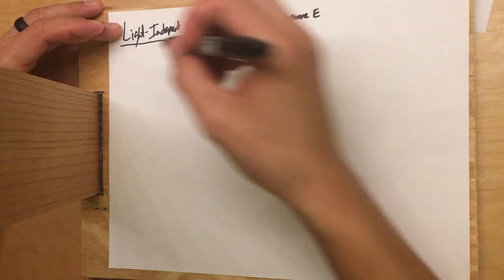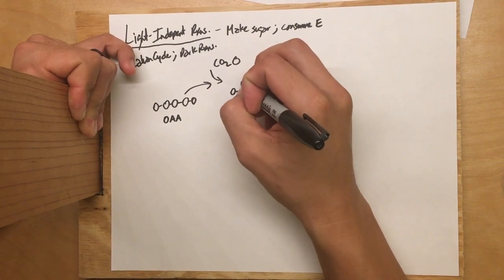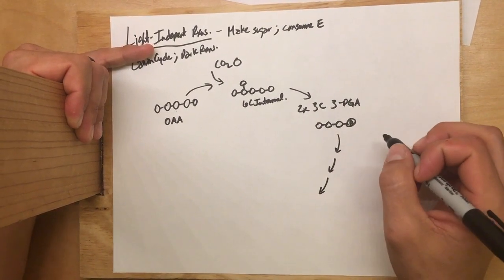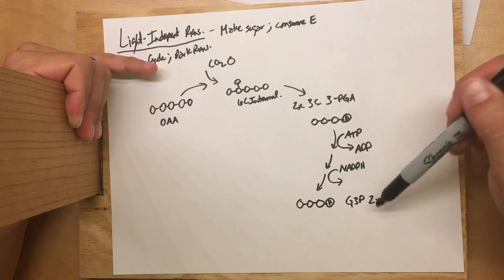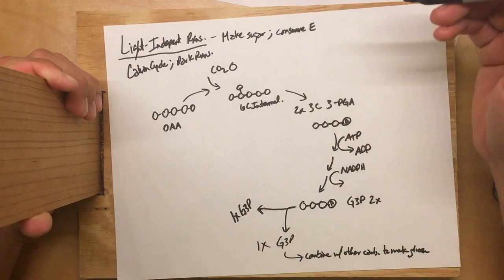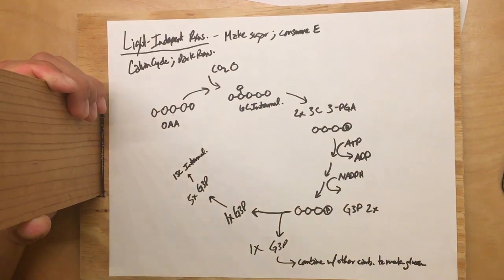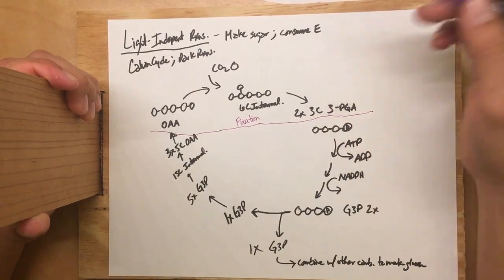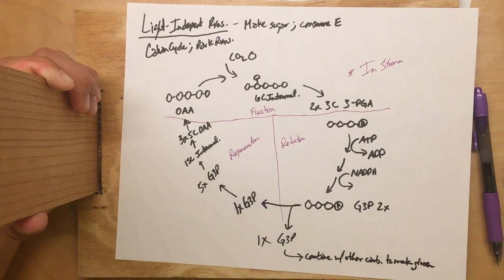Light Independent Reactions